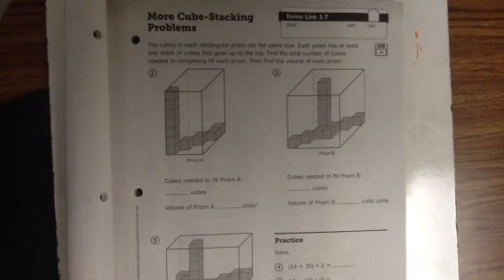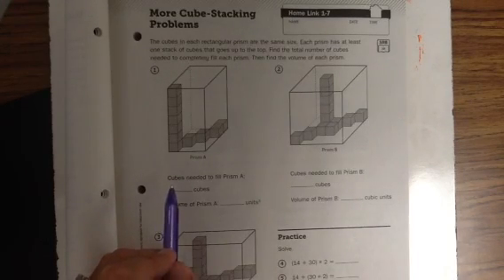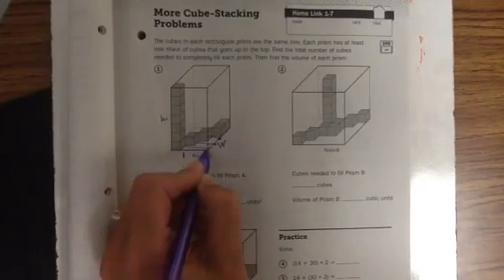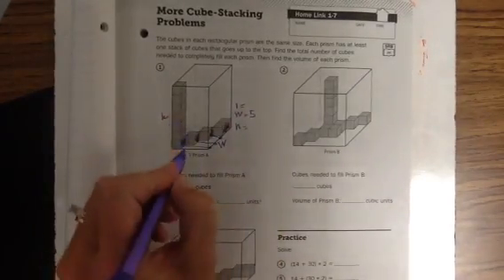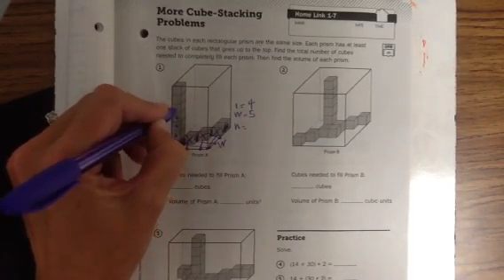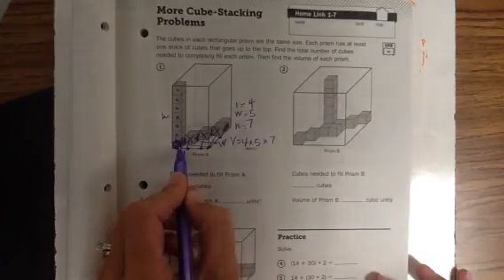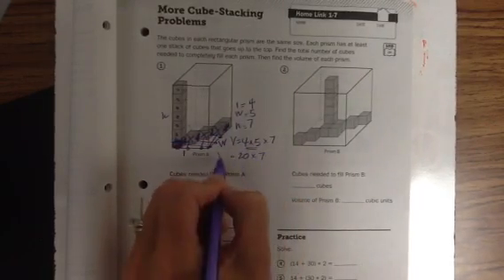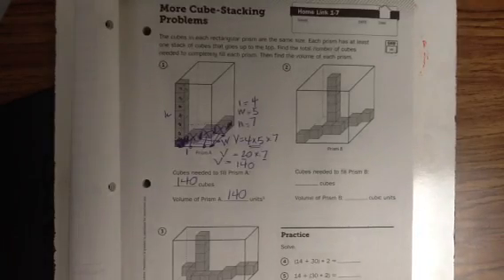Homelink 1-7 5th grade EDM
Measuring volume with cubes